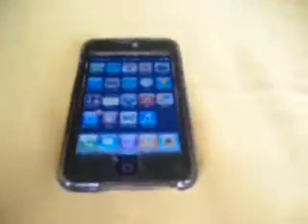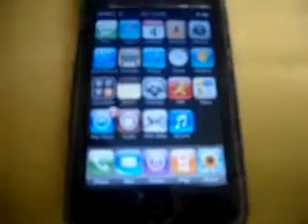How To Get Ipod Icon On Ipod Touch 2GEN Like The Iphone Using Mmp Flip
THIS IS A SHORT VIDEO ON HOW TO GET IPOD ICON ON IPOD TOUCH 2GEN LIKE THE IPHONE USING MMP FLIP
ALSO DONT FORGET TO SUBSCRIBE TO FinallyRecognized- HE HAS AMAZING GIVEAWAY FOR EXAMPLE, NEW JORDENS SHOES,PS3, AND MORE TO COME SO CHEACK OUT HIS VIDEOS AND SUBSCRIBE TO ME AND HIM
CHEAK OUT HIS CHANNEL